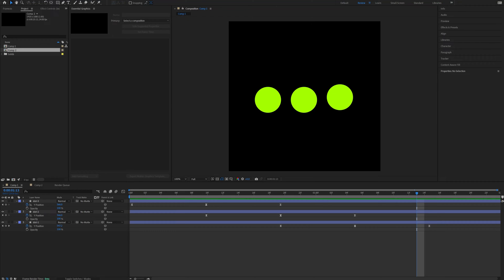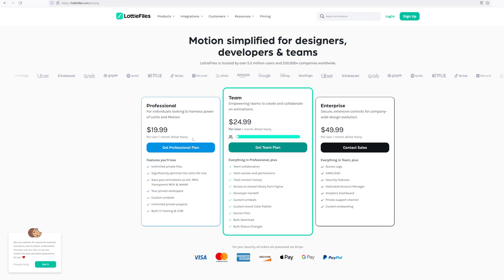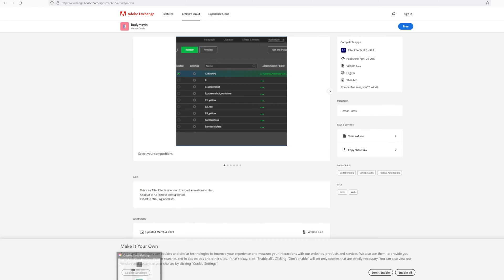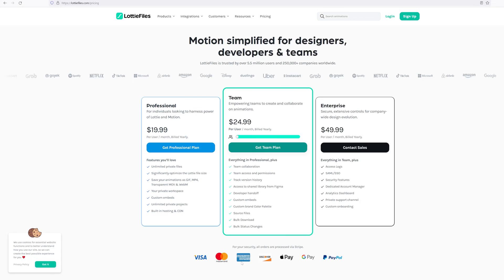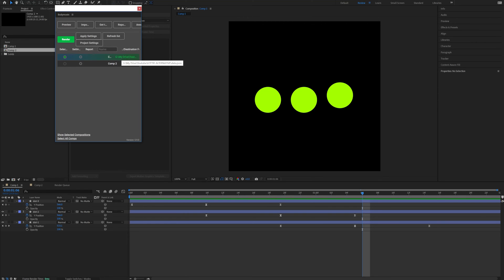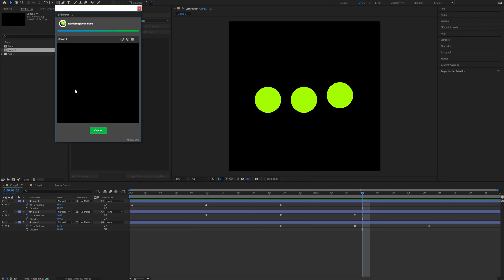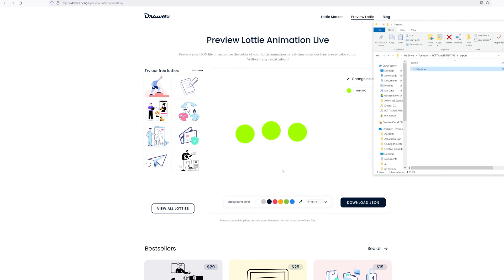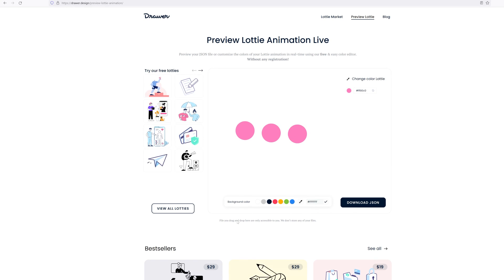DON'T pay for LOTTIE (FREE Alternative)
In this video, I show you a free alternative to exporting JSON animation from After Effects. Bodymovin plugin by Herman Torrisi is completely free and has the same functionality as LottieFiles.

Chapters:
00:00 Introduction
1:00 Where to download
1:41 Exporting JSON
2:50 Animation preview
3:34 Thank you!